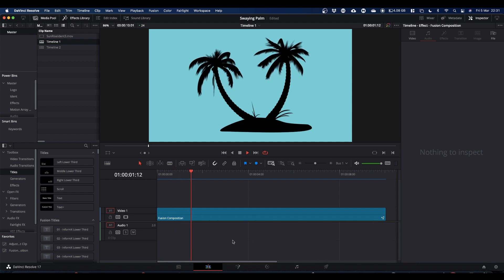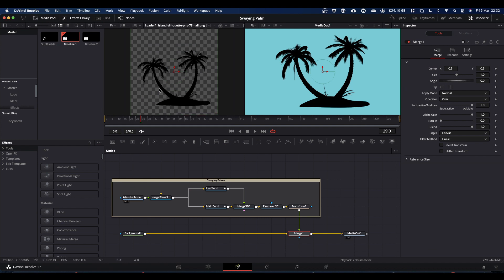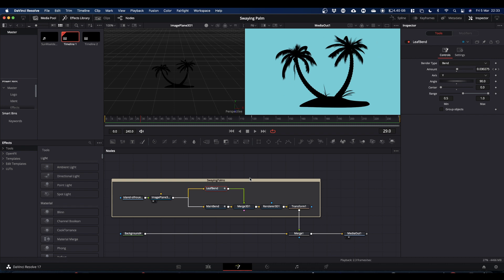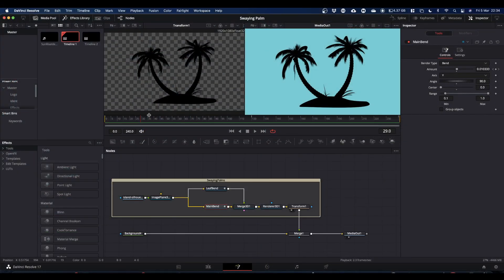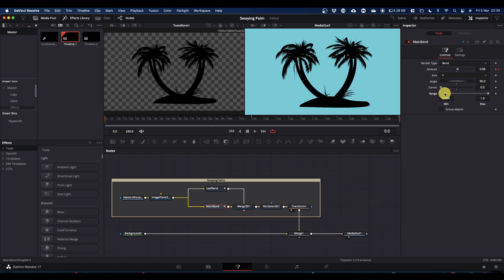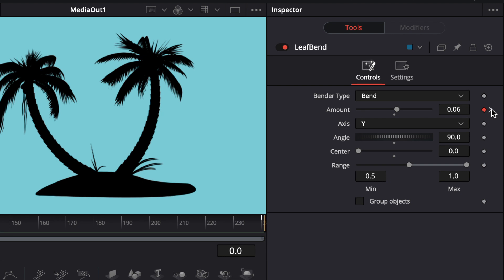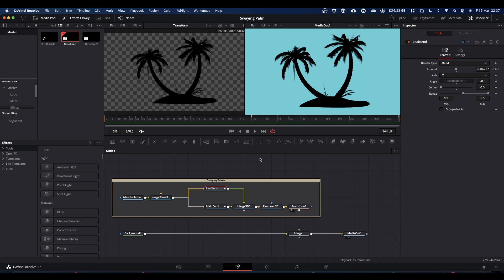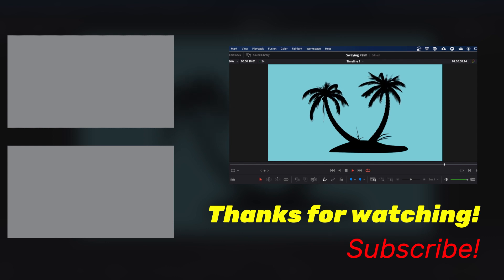Swaying Palms, or Animating .PNG with Bender 3D - Davinci Resolve 16/17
Short tutorial to update the Sunrise, Island, Water tutorial from a few days ago...